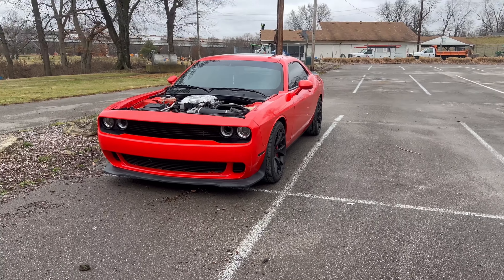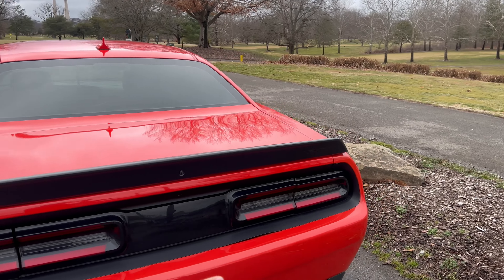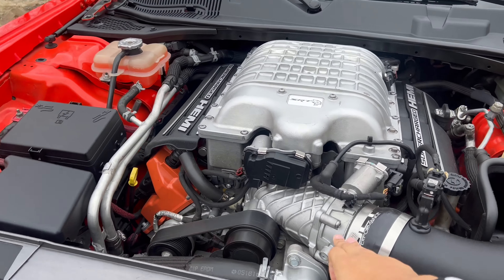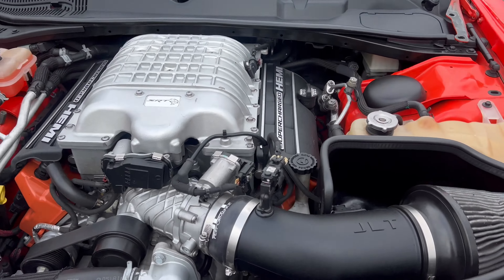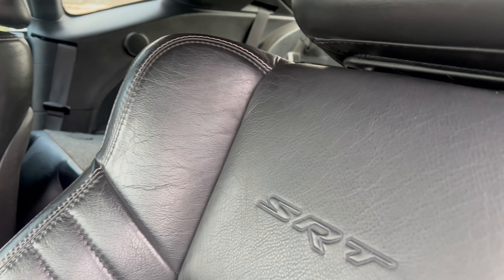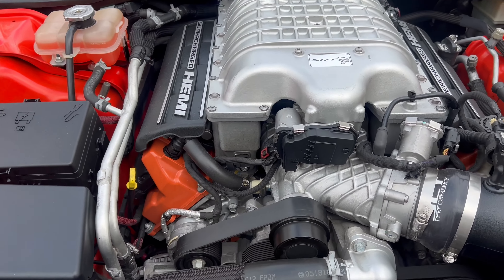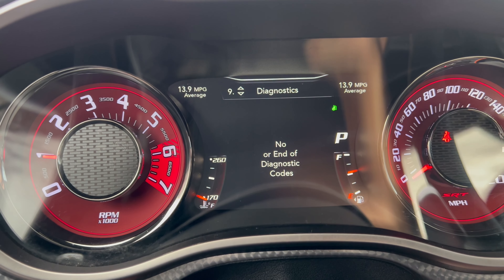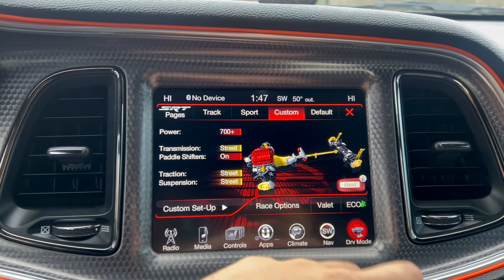WHAT HAPPENED TO THE HELLCAT?🤦‍♂️